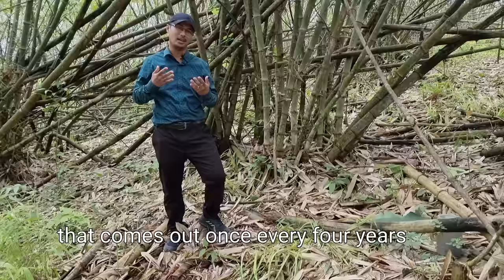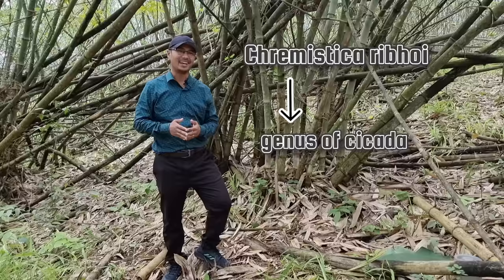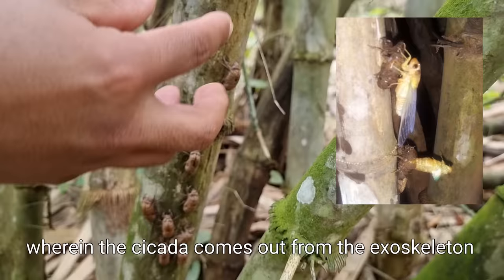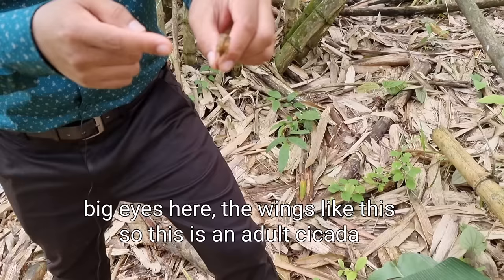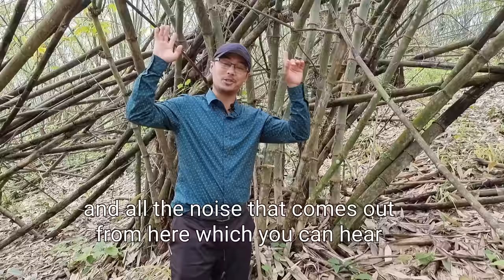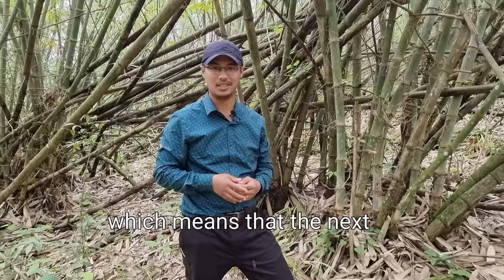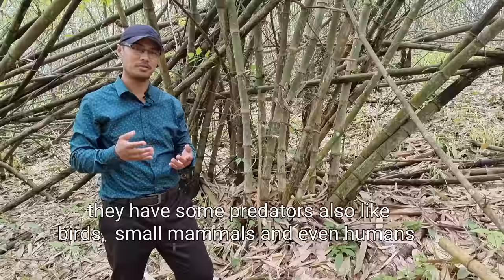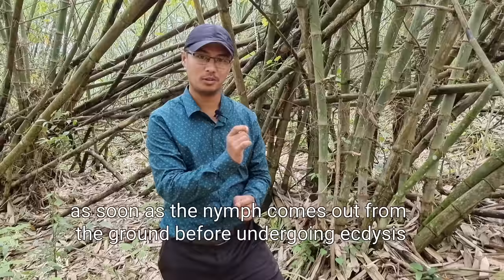World Cup Cicada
In the twenty fourth video, we have a look at the World Cup Cicada (Chremistica ribhoi) locally known as Niangtaser. These Cicadas emerge once every 4 years coinciding with the year of the FIFA World Cup. A fascinating high decibel phenomenon which nature allows us to witness once every four years.

Timeline:
00:00 Intro
00:18 Taxonomy
00:56 Life Cycle
02:38 World Cup
02:58 Conservation
03:23 Food